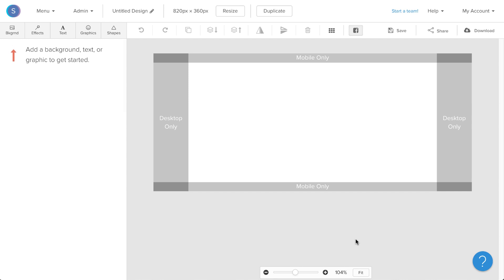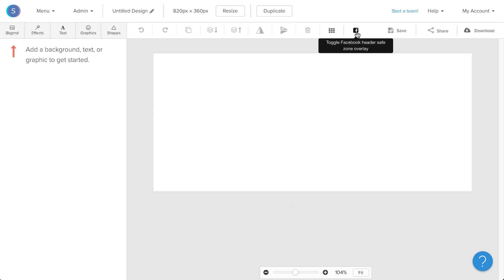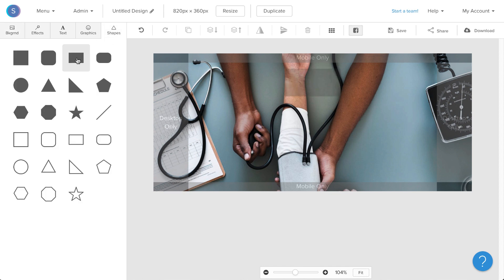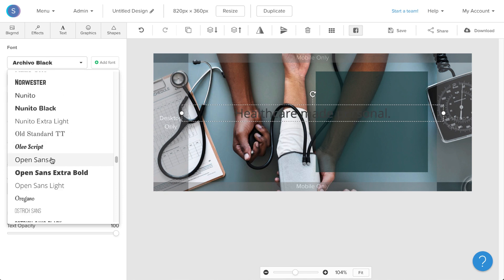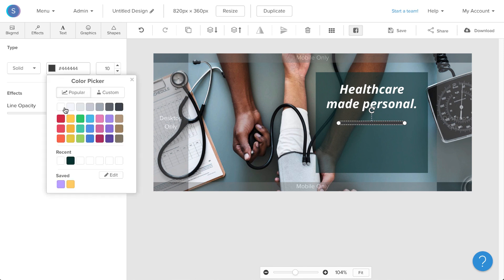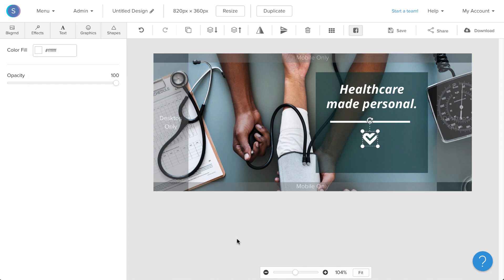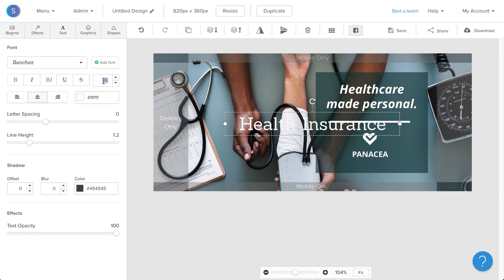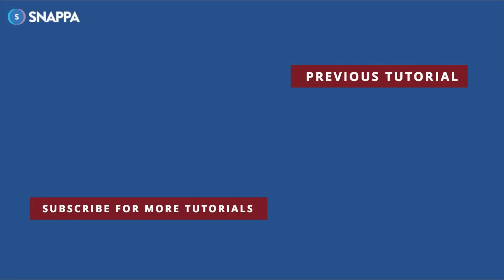NEW Facebook Cover Photo Size & Templates (Mobile/Desktop)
The new Facebook cover photo size is 820px by 360px and this will work for both mobile and desktop devices. When designing your Facebook cover photo, you need to make sure that you're designing within the safe zones so that your image is not cropped by Facebook.

In this tutorial, I show you how to create a Facebook cover image with the newly updated dimensions and show you how to create a photo from scratch or with the Facebook cover photo templates.